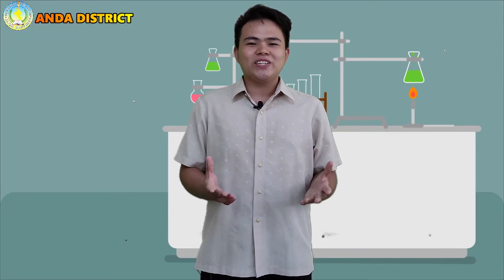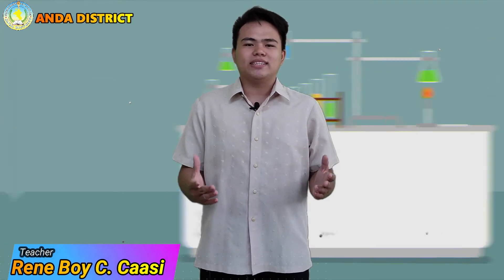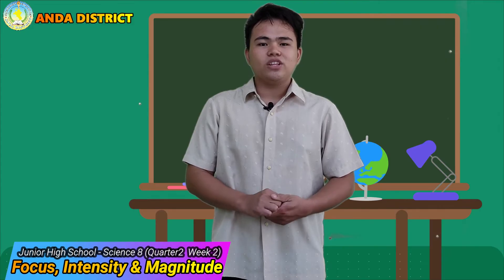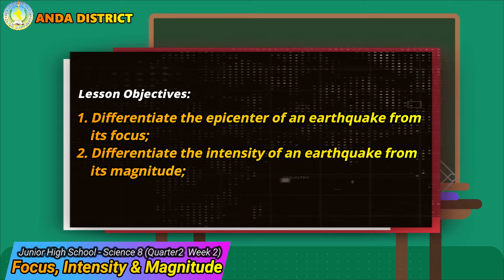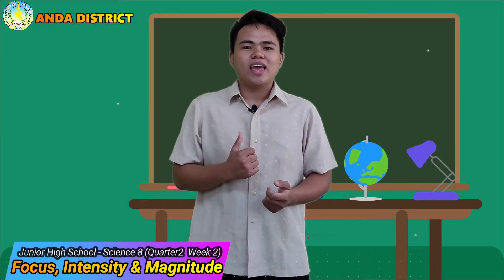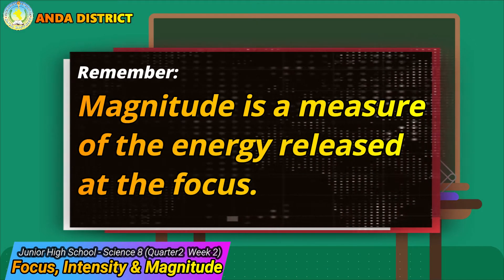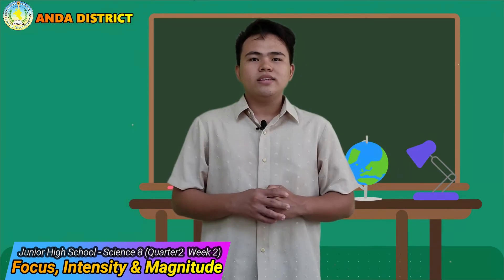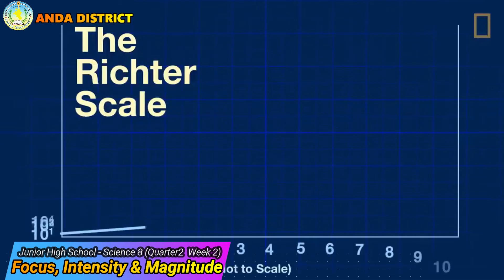SCIENCE 8 Q2 W2 | Earthquake: Focus, Intensity and Magnitude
This video lesson is made by ANDA DISTRICT for JHS
Teacher: Rene Boy Caasi